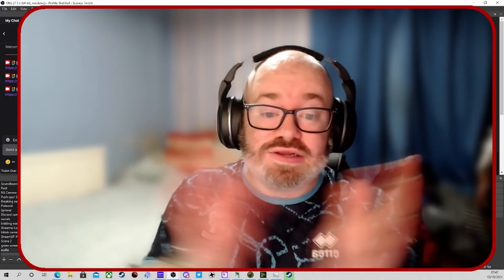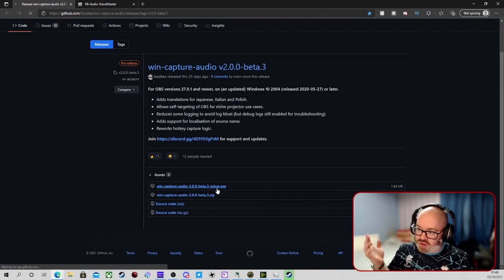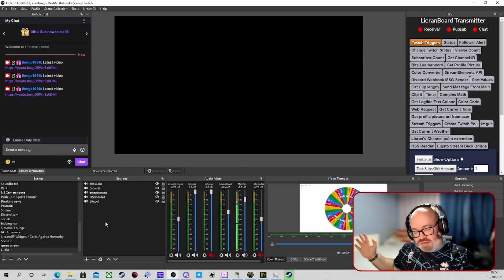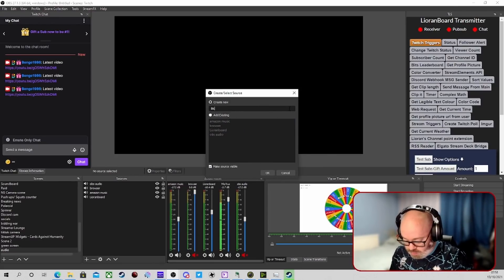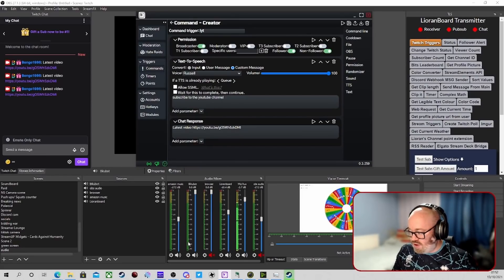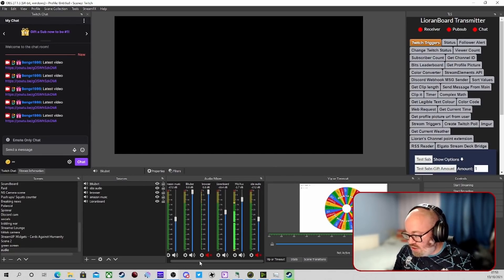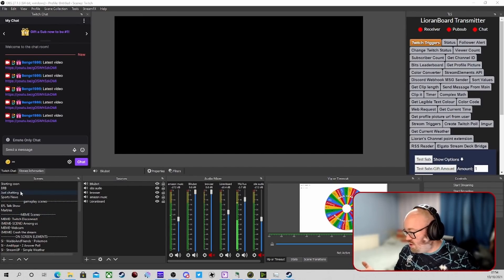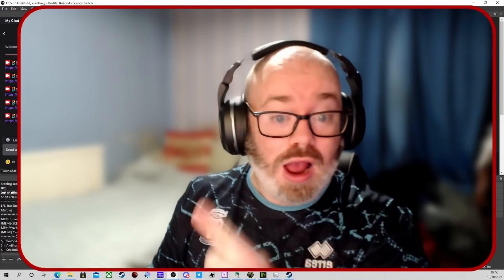Is this OBS plug in the VOICEMEETER KILLER? Separate audio from game, discord, music, the easy way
Will this plugin kill off VOICEMEETER for separating audio in OBS studio? In my opinion it is so much easier to set up and use and gives a similar if not the same effect as voicemeeter and not limited by the amount of virtual cables.

socials
The three T's

66% . 167/250
Latest member
Dhruv_619♯1605